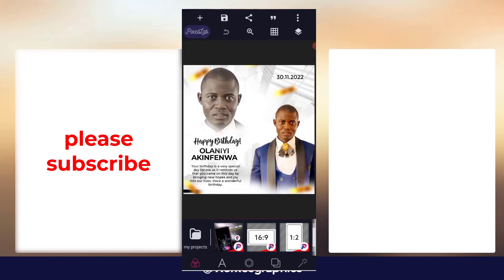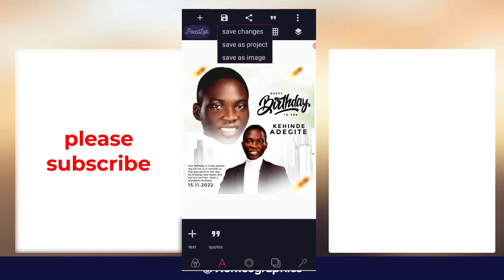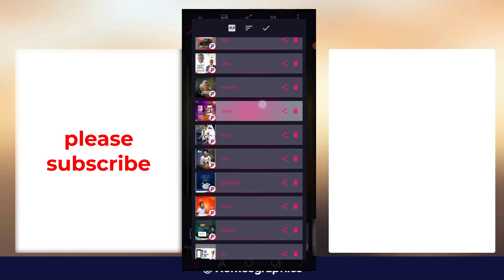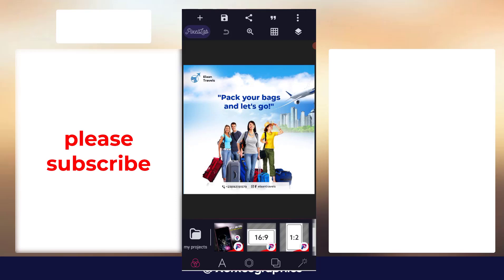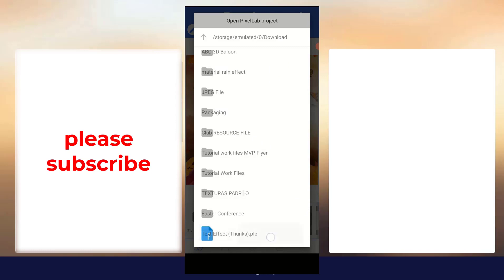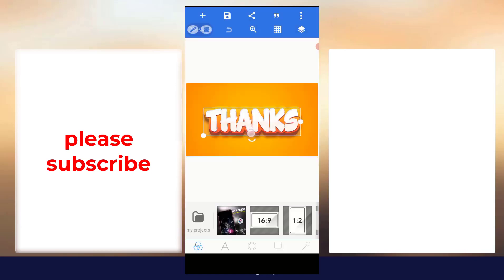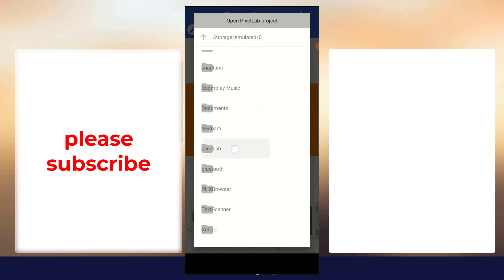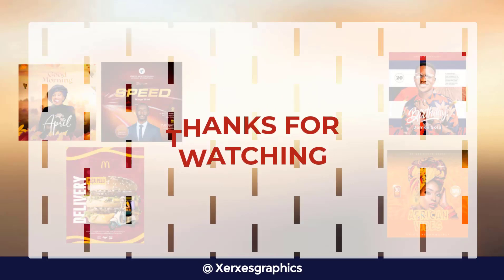Free Pro PLP Files for Pixellab & How to download and add PLP to Pixellab | PLP presets